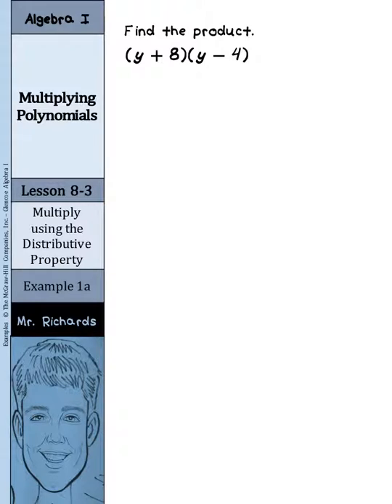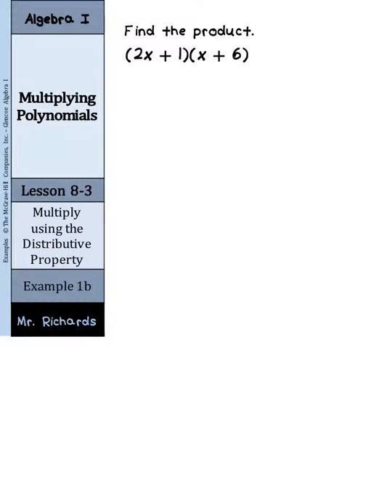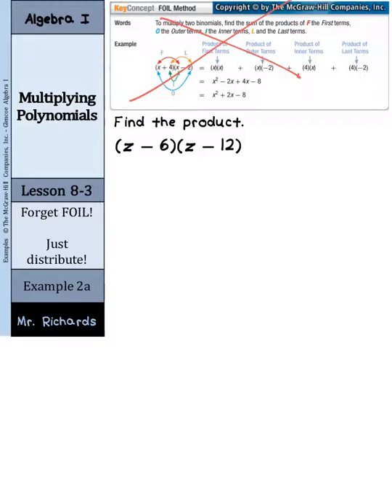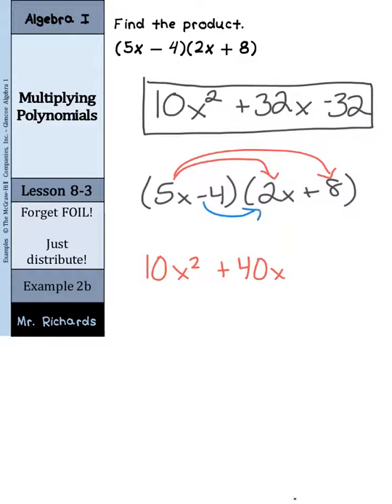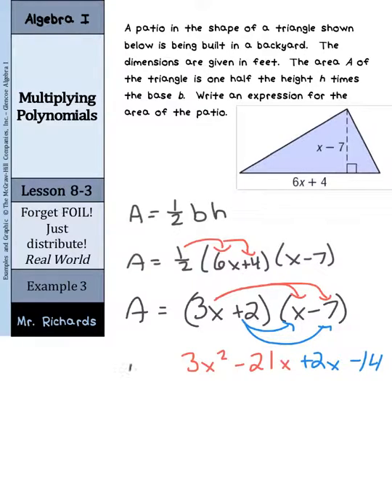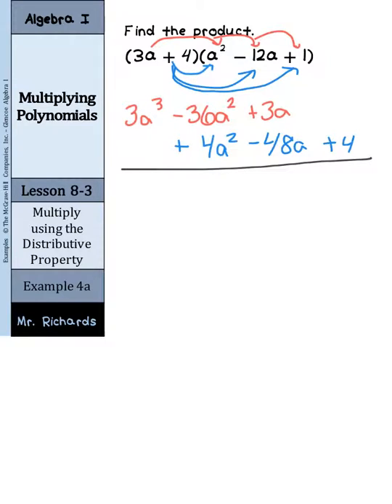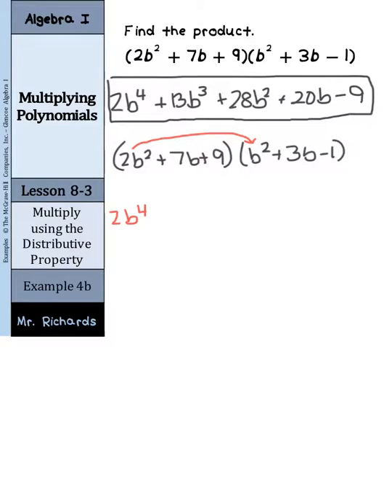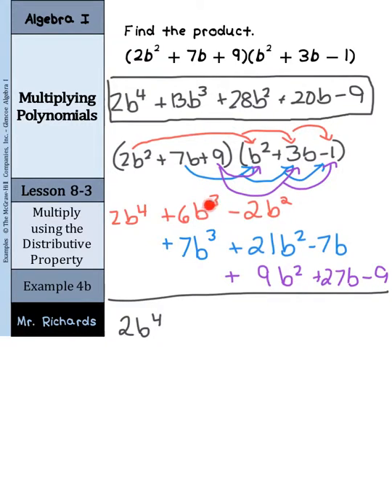Multiplying Polynomials (2016)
8.3 - Multiplying Polynomials (8th Grade Algebra I)

FOIL method dismissed in favor of simply learning how to distribute. Why have a special rule for multiplying only two binomials?

Sources of examples/illustrations/pages:
8-4/Algebra I: Key Concept Boxes and Examples  © The McGraw-Hill Companies, Inc. – Carter, John A. Algebra 1. Columbus, OH: McGraw-Hill Education, 2014. Print.

8-3/Course 3 Math: Book Pages and Examples © The McGraw-Hill Companies, Inc. – Glencoe Math Course 3

7-4/Pre-Algebra: Key Concept Boxes, Diagrams, and Examples  © The McGraw-Hill Companies, Inc. – Carter, John A. Glencoe Math Accelerated. Columbus, OH: McGraw-Hill Education, 2014. Print.

7-3/Course 2: Book Pages and Examples © The McGraw-Hill Companies, Inc. – Glencoe Math Course 2